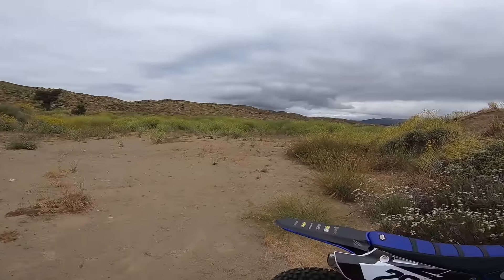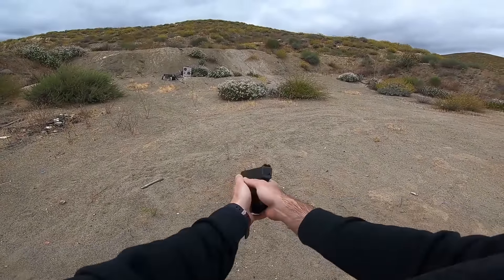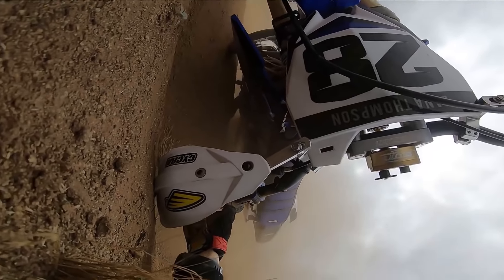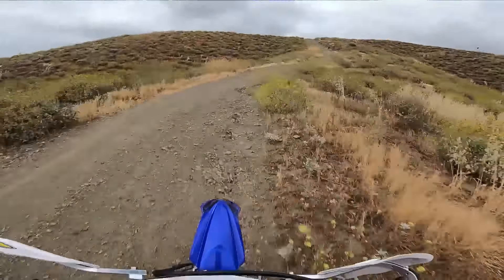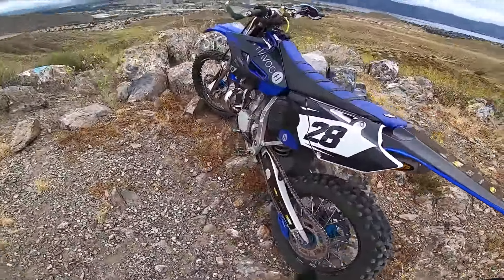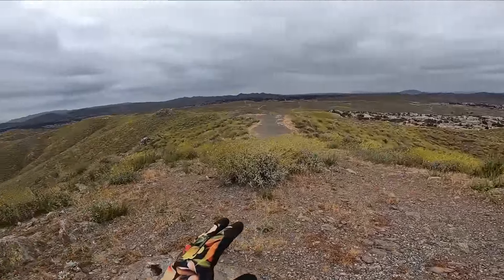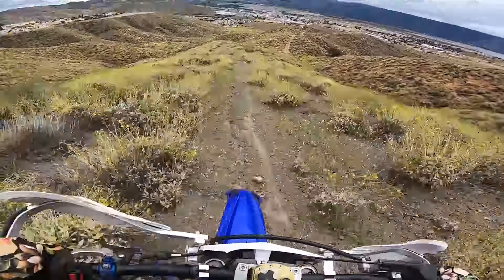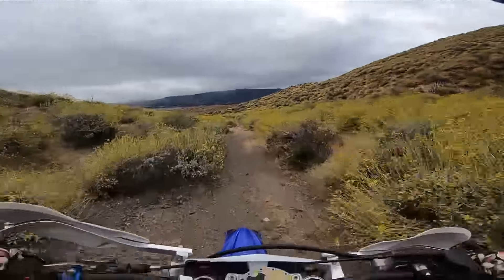2020 YZ250 2 Stroke - The Best Motorcycle Ever Made!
2020 YZ250 is the best dirtbike ever! 2500 Likes!?
SEND ME SHIT!